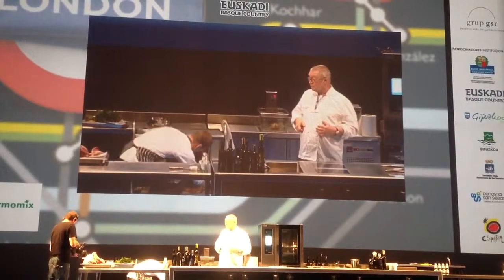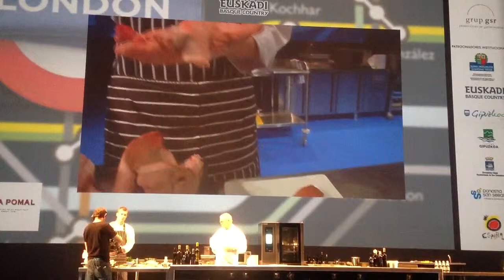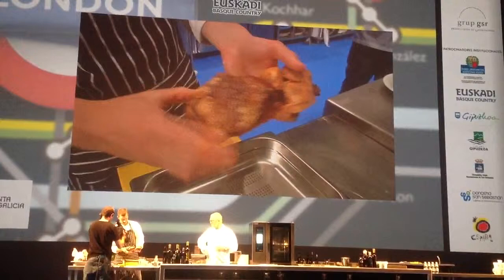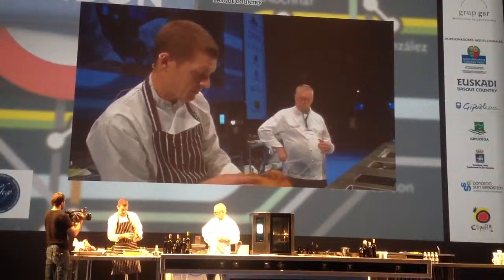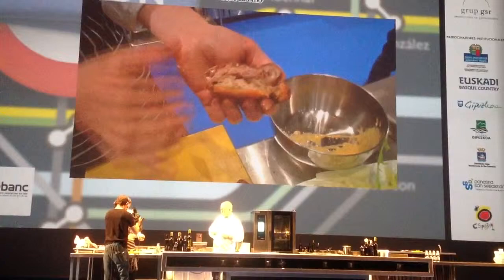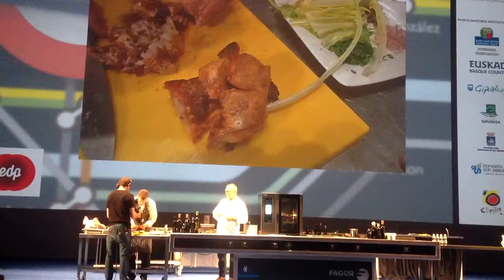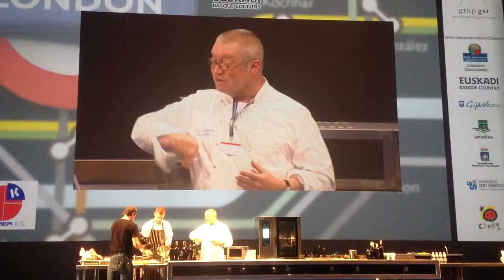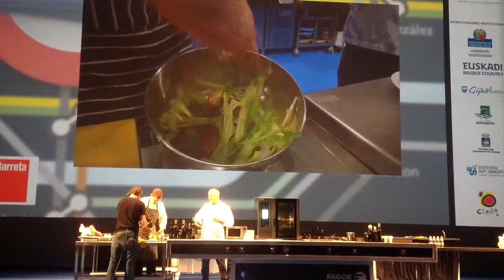Fergus Henderson SS Gastronomika 2013 - Pig's head - Cabeza de cerdo asada